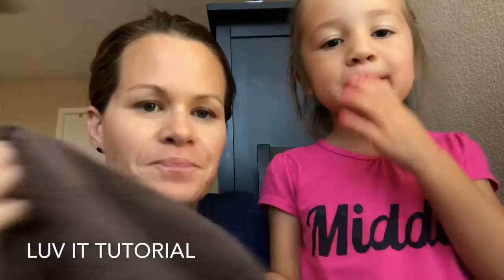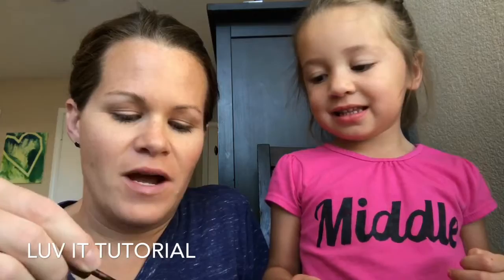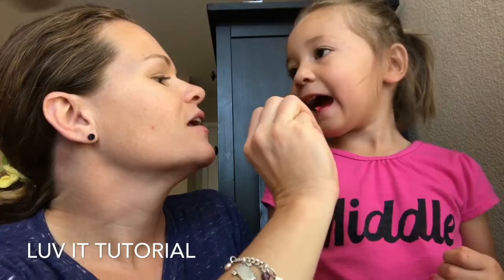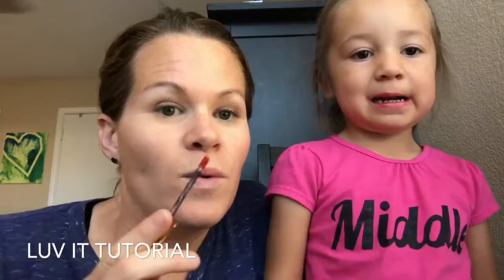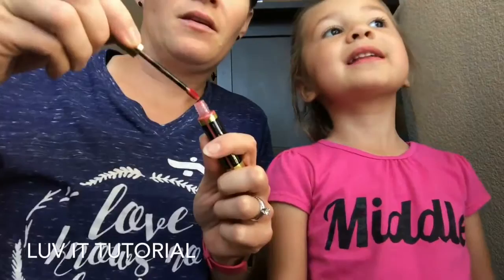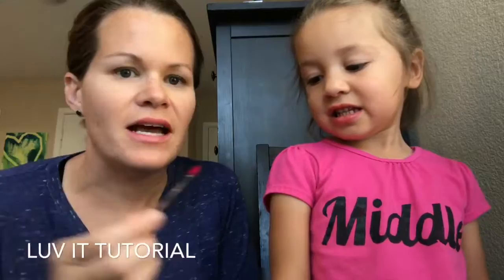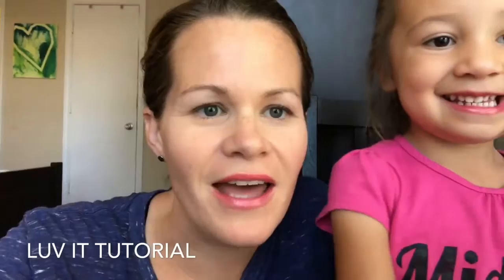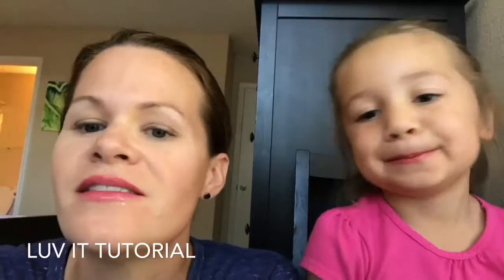Luv It LipSense Tutorial!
This is a beautiful neutral color perfect for all skin tones!